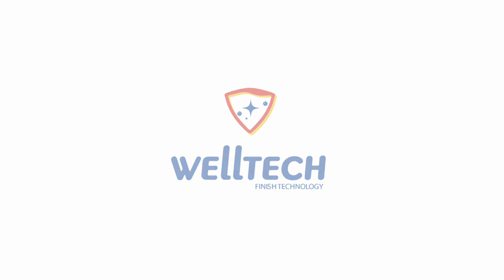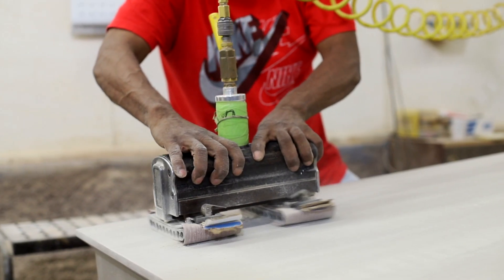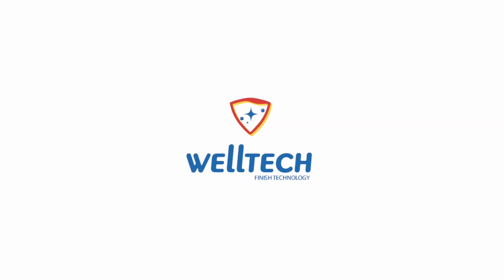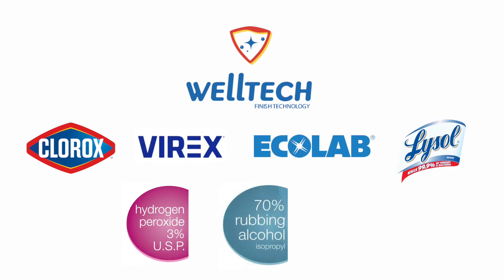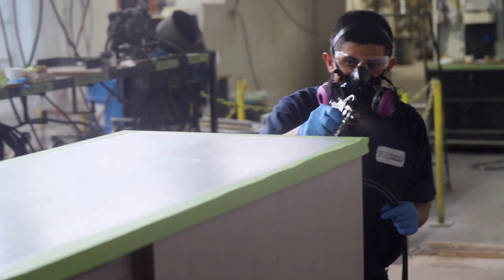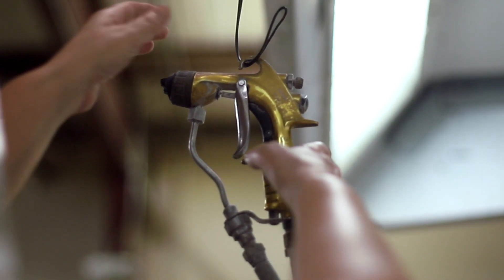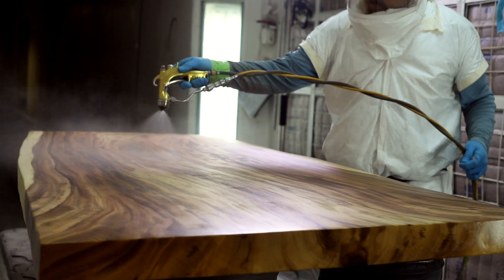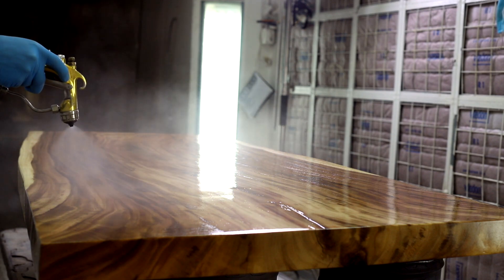Welltech Urethane Finish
DARRAN partnered with the global leader in wood coatings to introduce Welltech Urethane Finish, a coating that exceeds today's cleaning protocols, environmental standards, indoor air quality and assists with LEED requirements. Welltech Finish delivers a superior furniture coating with exceptional performance that can withstand stringent cleaning agents and possesses unparalleled durability, allowing DARRAN to provide lasting, sustainable products to our customers.

Welltech Urethane Finish provides one of the industry's leading high-end coatings that offers chemical resistance throughout the product's life.  Welltech can be disinfected with Clorox (undiluted), Virex, EcoLab, Lysol, H202, Rubbing Alcohol and can withstand hand sanitizers. It will also protect against water spots from spills or glass rings, heat marks from pizza boxes or hot coffee, as well as providing excellent resistance to scratches and indentations.

Focusing on quality is essential even on the smallest hidden details, giving customers sustainable products that last. We train our finishing team to prepare wood and apply stain applications accurately to enhance the natural characteristics in wood that make the finished product stand out. Welltech Finish offers color depth, consistency, and long-term color stability through multi-step color applications. Our topcoat is a low-emitting, semi-open pore, 25 sheen topcoat that ensures lasting beauty.

Employees at DARRAN take pride in what they make and their commitment is evident in each product shipped. Our production facility offers high-level customization, pivoting quickly based on customer requests allowing greater control of quality. We manufacture all products in the USA using a "built to order" manufacturing concept. This manufacturing style allows us to modify a product to suit a customer's needs and provides an unusual depth of line within our collections that includes a vast selection of surface materials. When you combine this with our skilled local craftsmen and women, the result is excellence.

Welltech Benefits:

Elegant open-pore 25 satin sheen

Exceptional hardness and clarity

Resistant to many solvents and chemicals used to disinfect and protect against COVID-19

Plasticizer migration resistant

Excellent UV inhibitors for maximum color retention

Exceeds current and proposed future federal and state air quality requirements

Dynamic chamber emissions tested and certified compliant to ANSI/BIFMA X 7.1 standard / LEED standard for low VOC